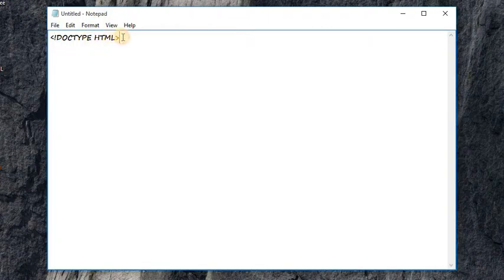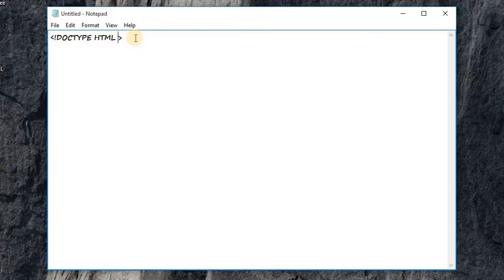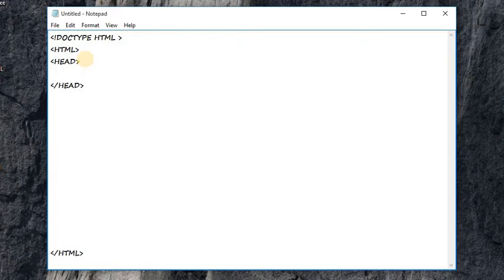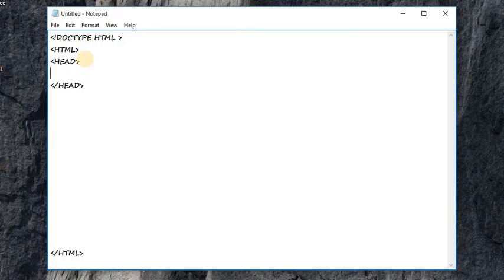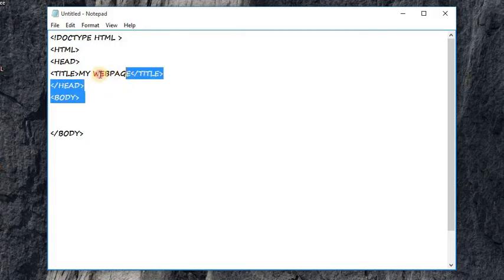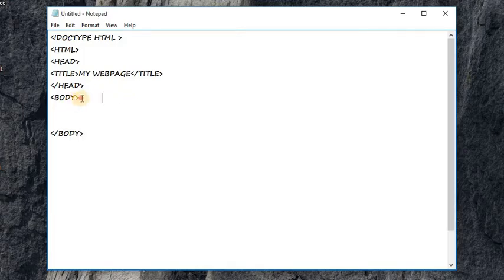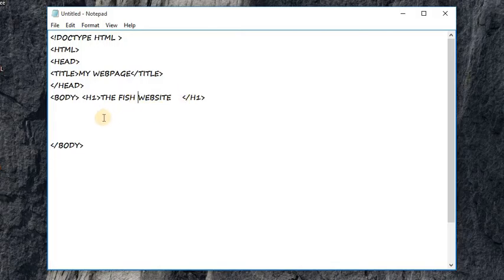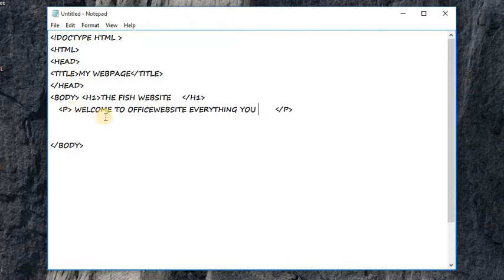HTML tutorial -01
I am coding expert.Dear learner this is my first html video.
Daily i will be uploading the HTML Tutorial videos till the session completes.